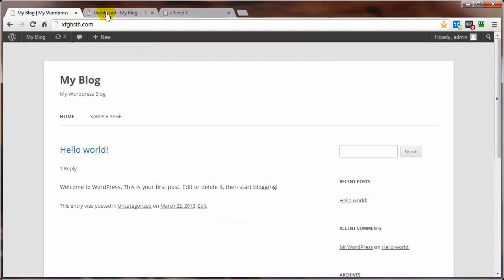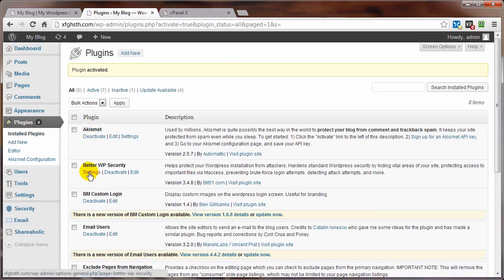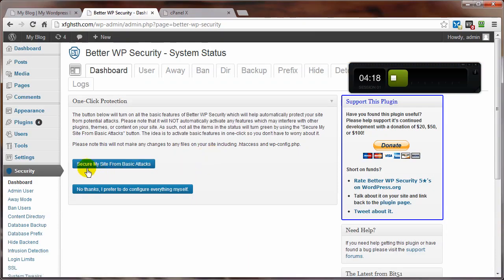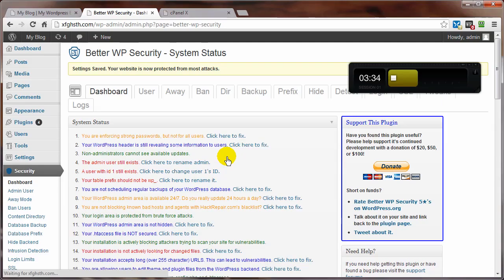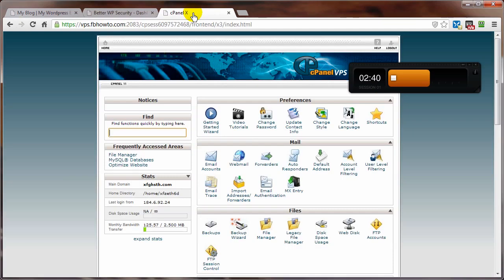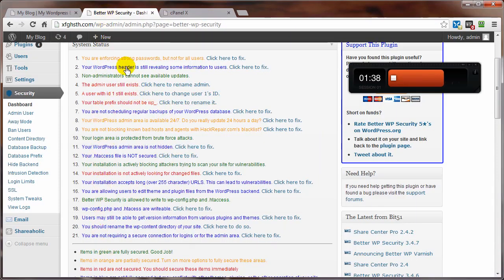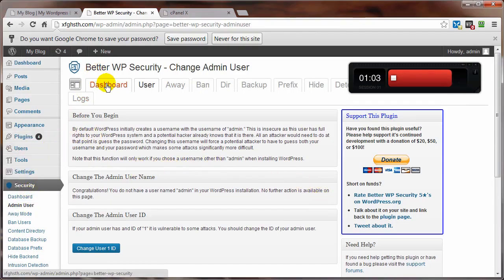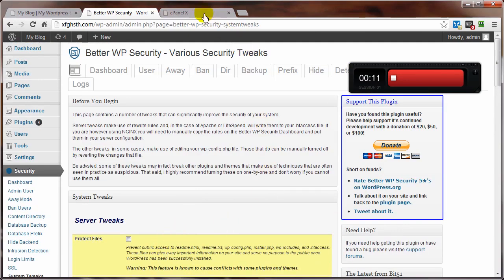[How to Optimize Wordpress Website #17] WordPress Security - Configure BWS Plugin